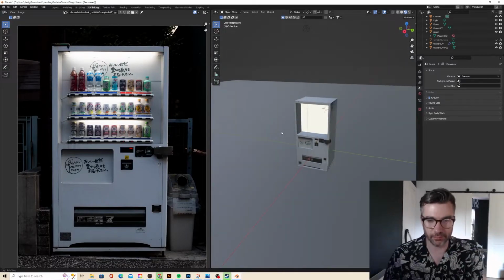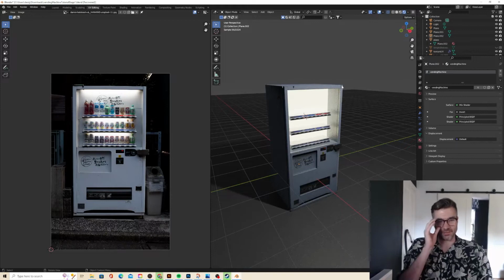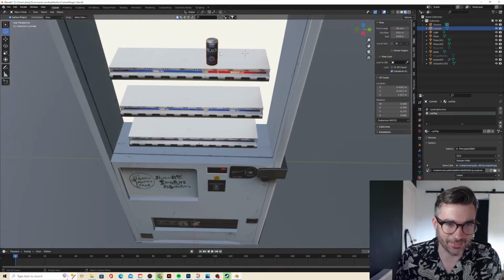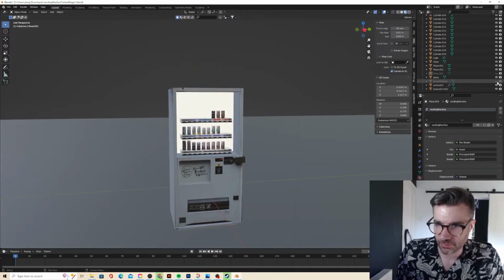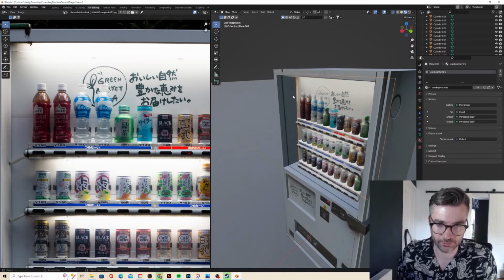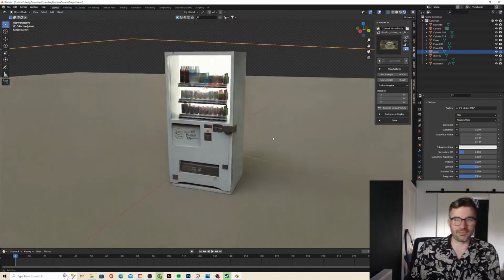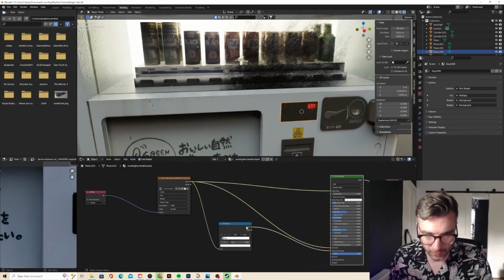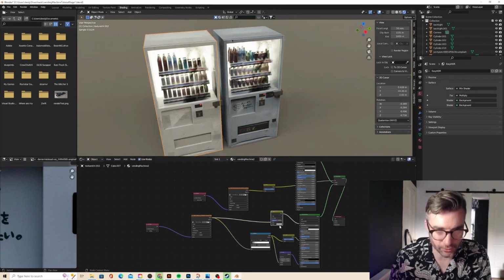Photoreal Made Simple – Blender Vending Machine Tutorial (Part 2)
🥤 In Part 2 of this Blender tutorial, we bring our low poly vending machine scene to life by creating all the interior contents, tackling the glass material, adding glowing details, and finishing it off with a custom sticker design. Along the way, I’ll share tons of tips and tricks for easy, effective texturing to help your scene feel polished and complete.

Whether you're a beginner or more experienced, you'll learn practical Blender techniques for adding detail without overcomplicating your workflow.

📦 Topics covered:

Modeling and arranging product contents

Creating realistic glowing effects

Building and shading convincing glass

Using images for fast, impactful sticker designs

Texturing techniques to sell the scene